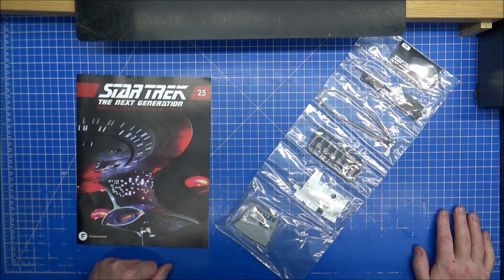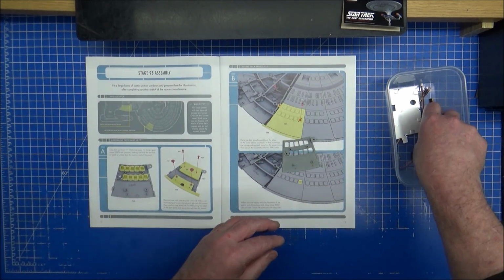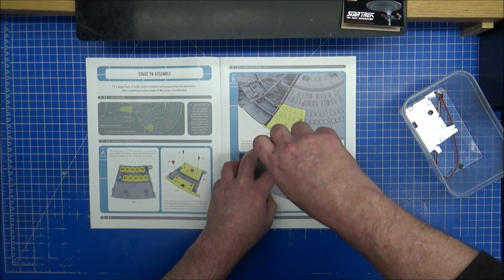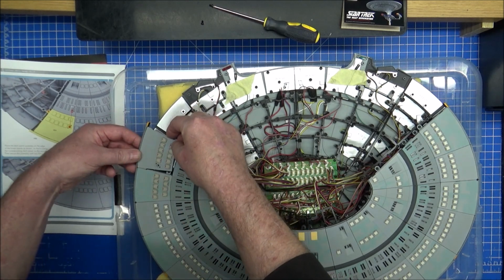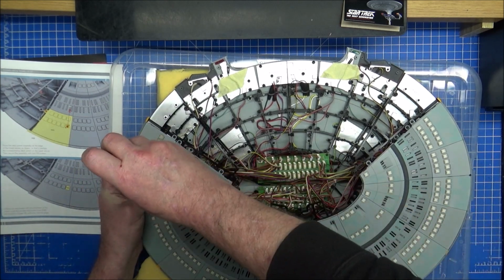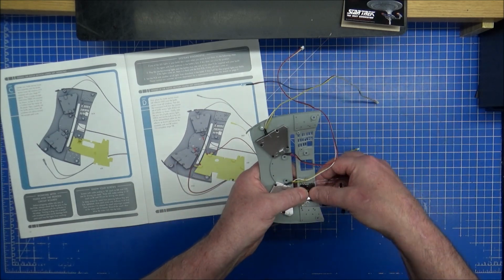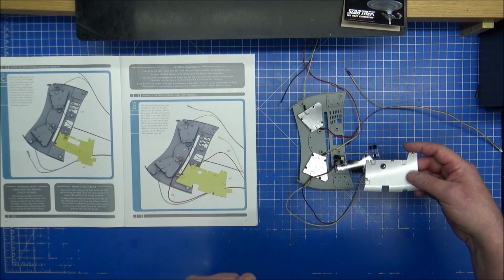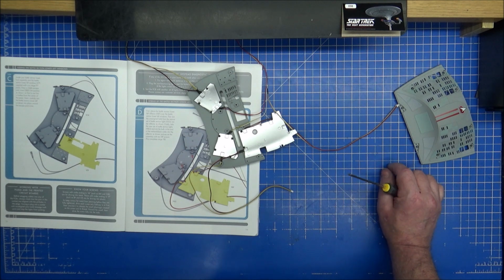Star Trek: Build The Enterprise D. Stage 25.4 Assembly. By Fanhome/Eaglemoss/Hero Collector.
The Star Trek Build the Enterprise-D Series By Fanhome/Eaglemoss/Hero Collector.

Im Building this mammoth Starship build over the coming months/years, and should end up with a great ship of the Galaxy class Starship.